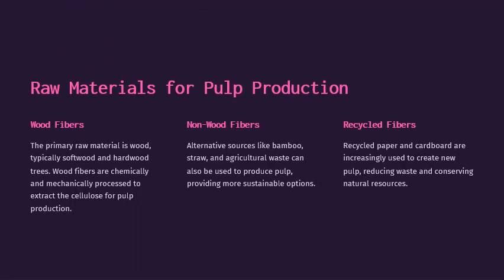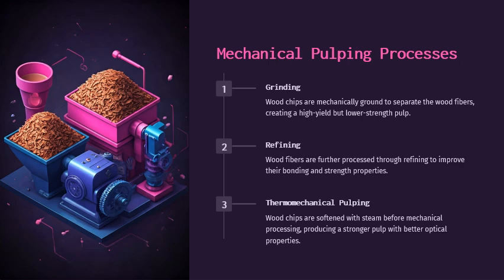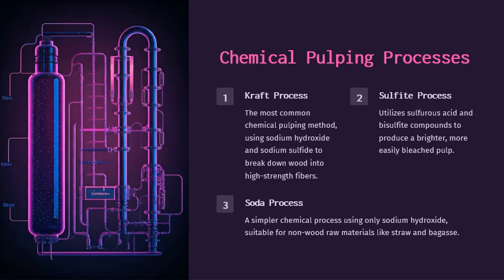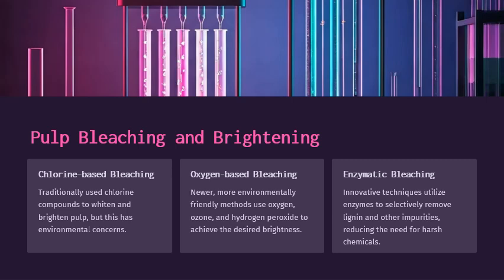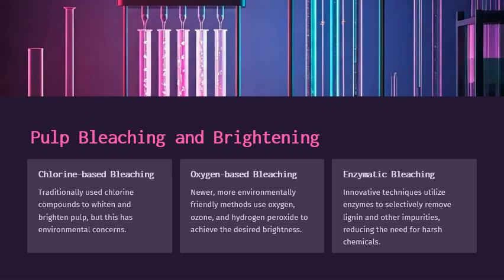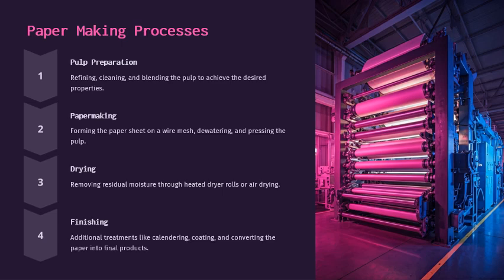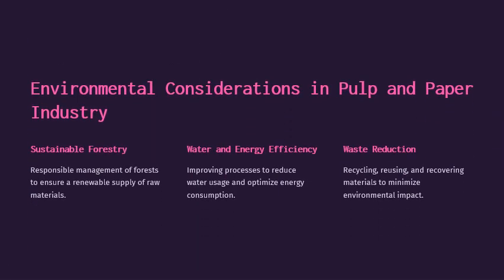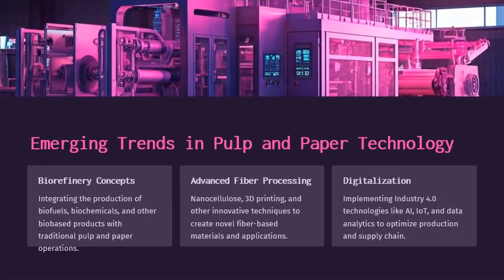Pulp and Paper Technology (Group 38)